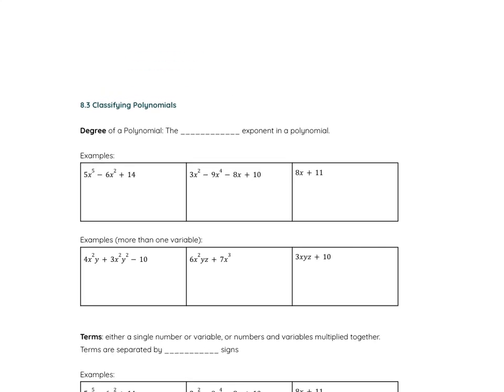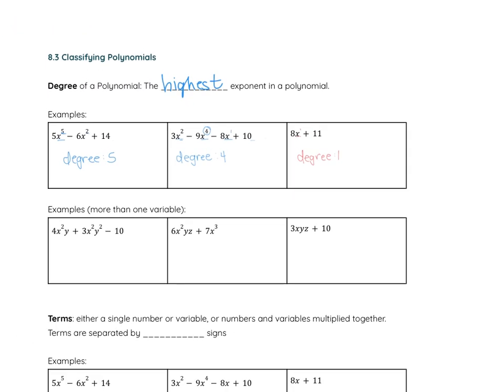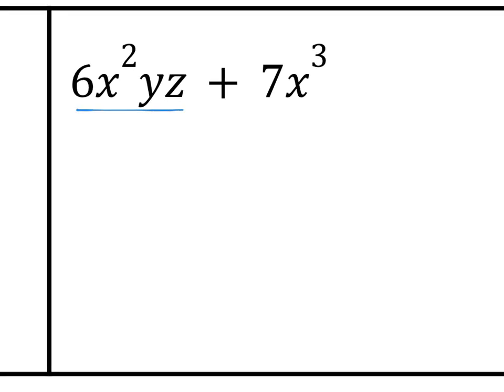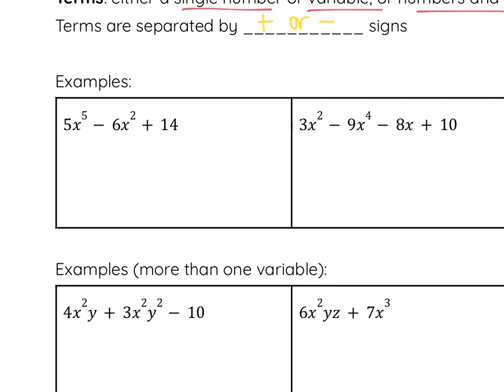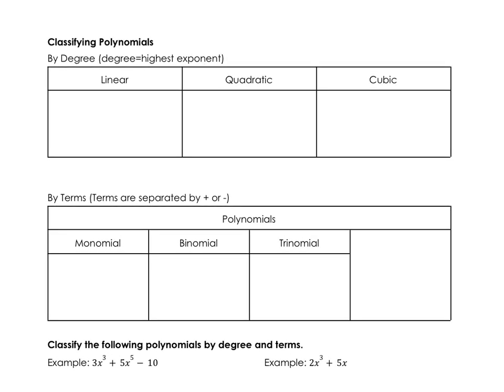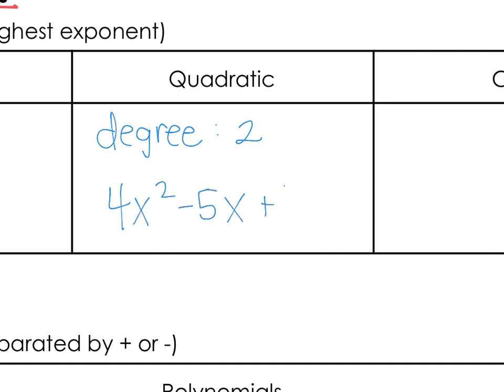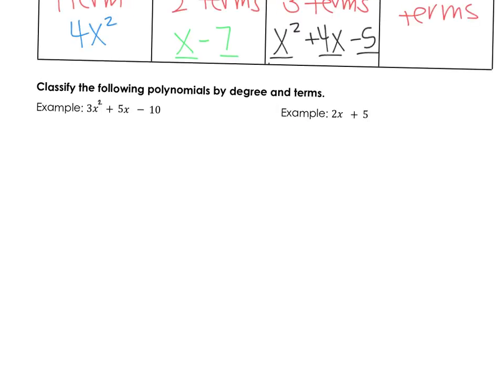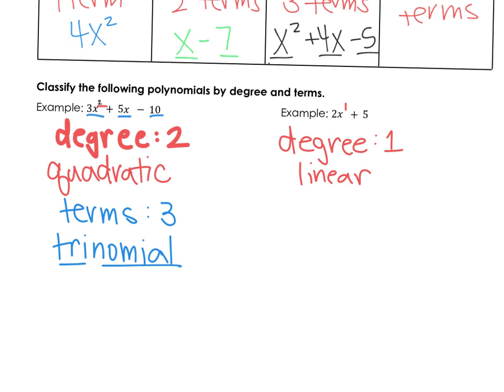8 3 Classifying Polynomials